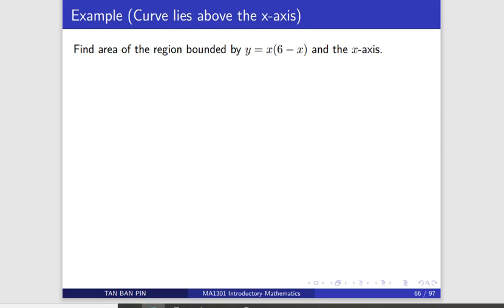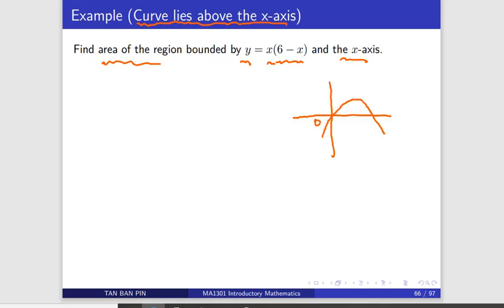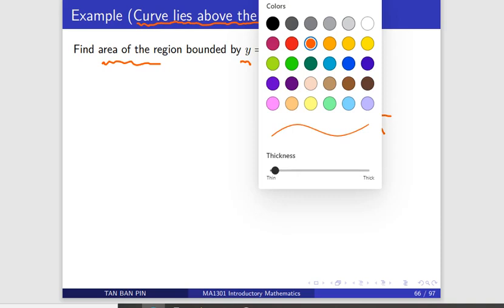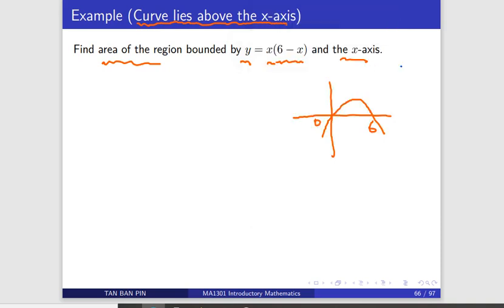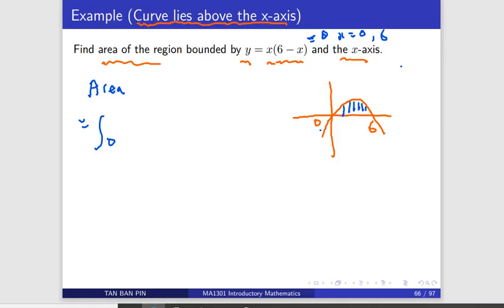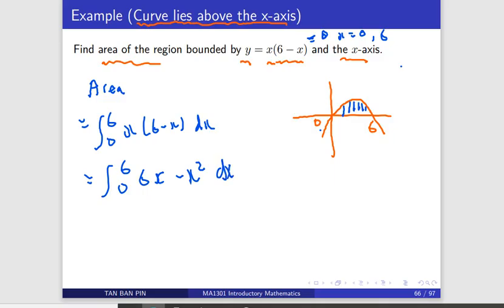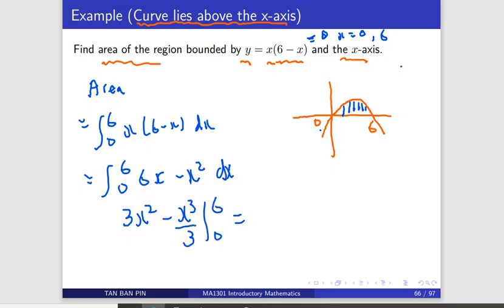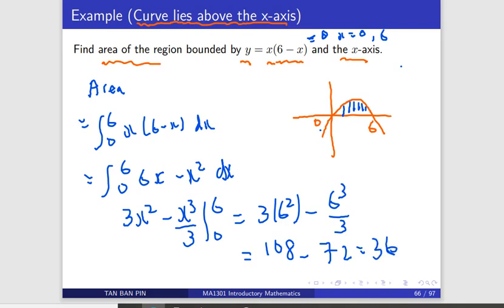MA1301 Chap 3 Slide 66